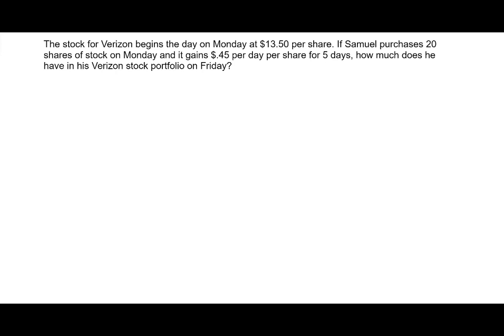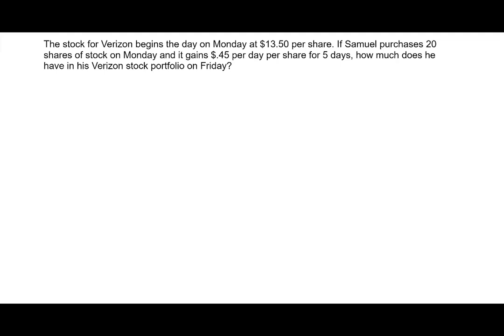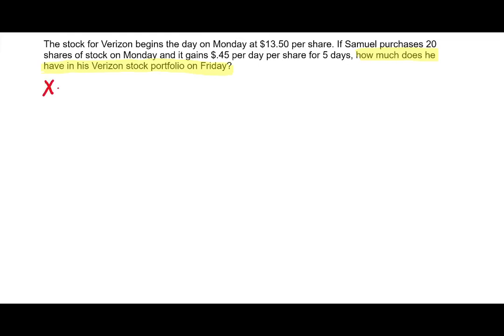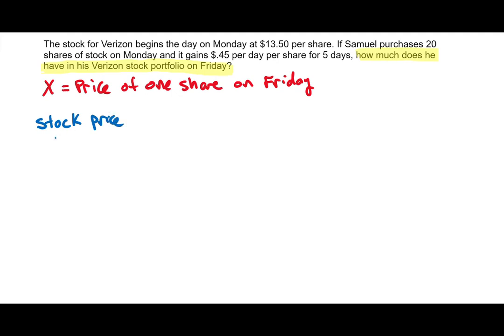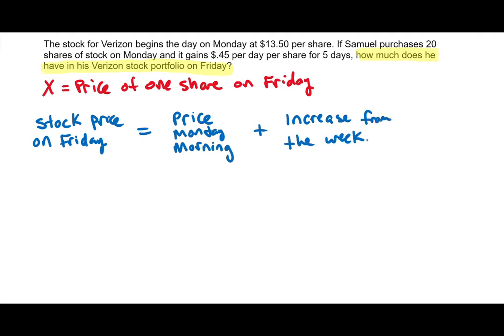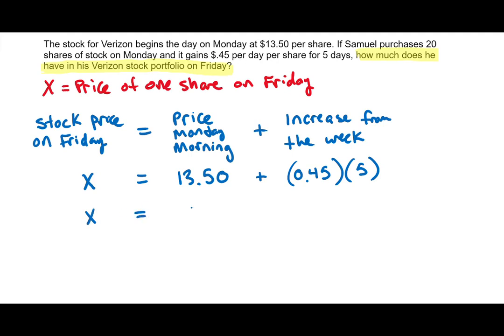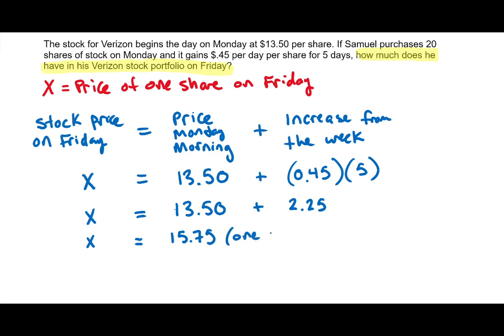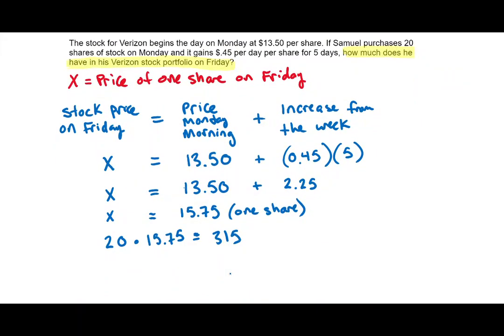MAT-097 Practice Midterm Problem #17 Solution